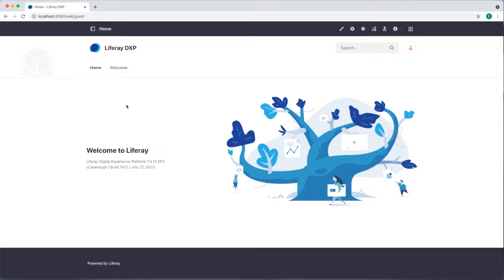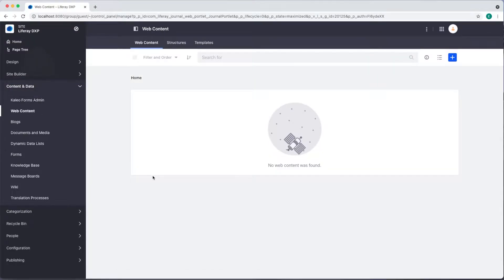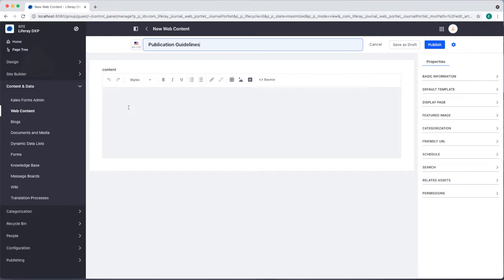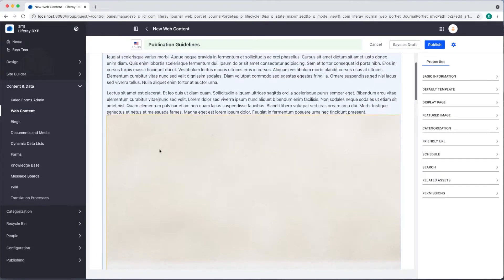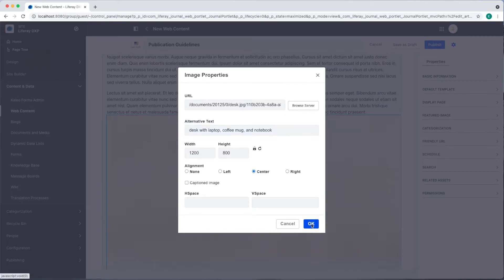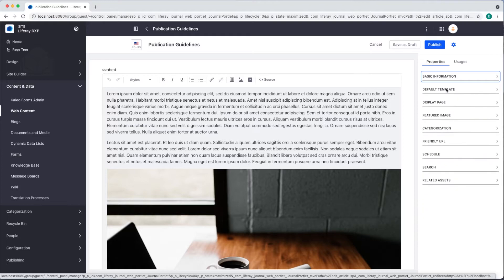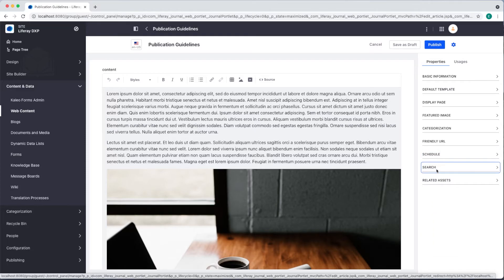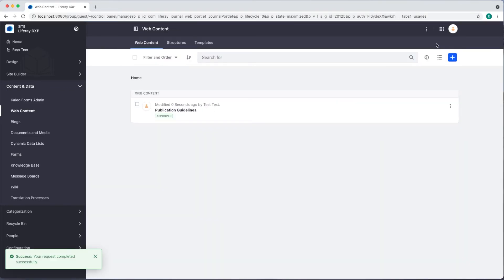How to Create a Web Content Article with Liferay DXP 7.4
Learn how to create a web content article in Liferay DXP 7.4.